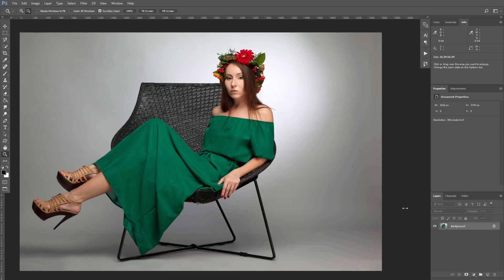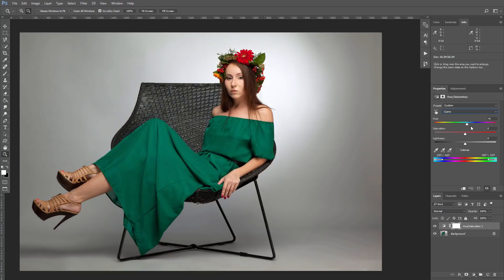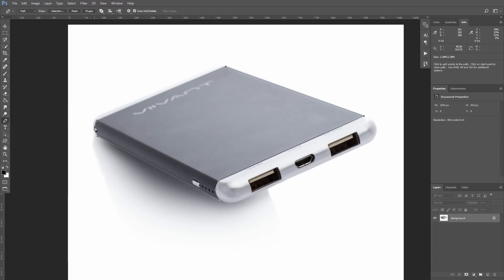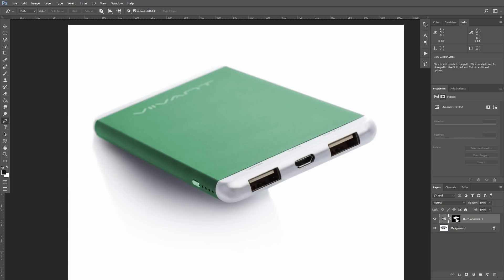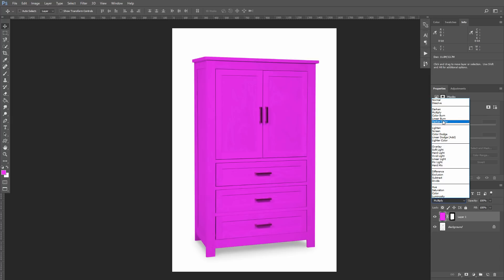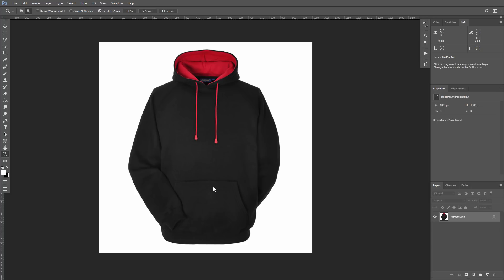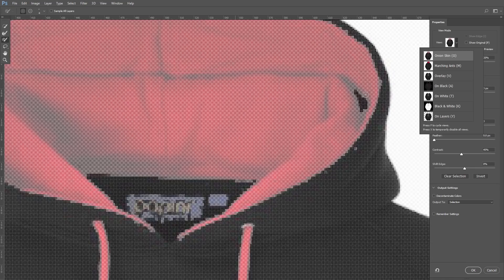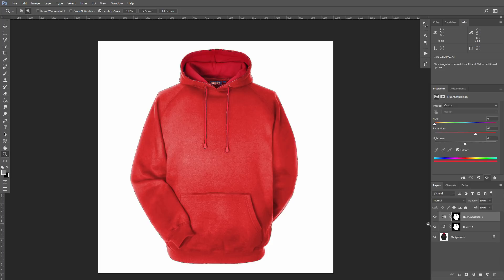How to Change the Color of Any Object in Photoshop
In this lesson we are going to learn how to change any color of any object on your image. We will work not only with colorful elements, but also with gray, white and black.